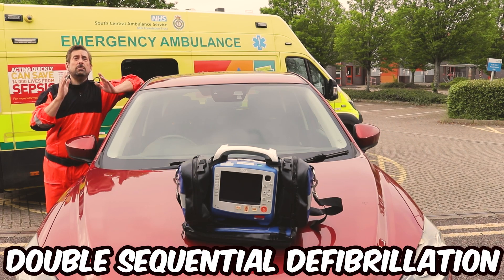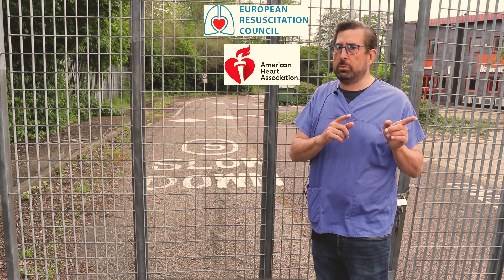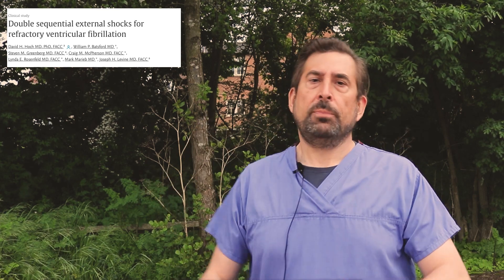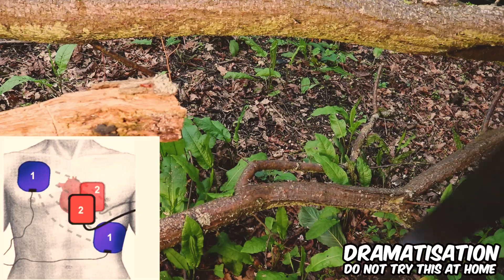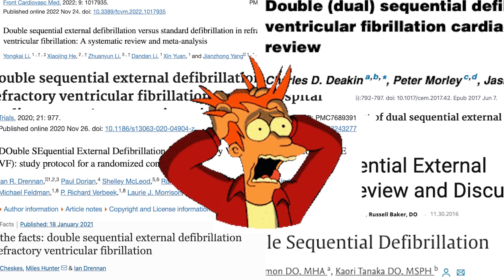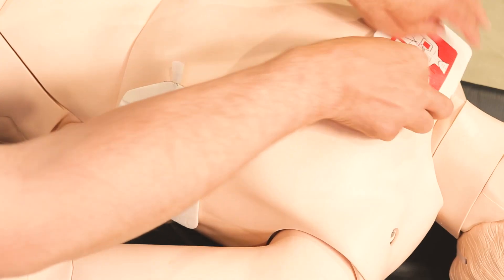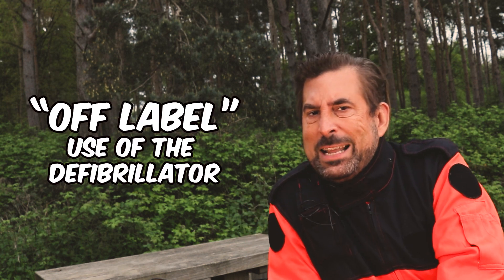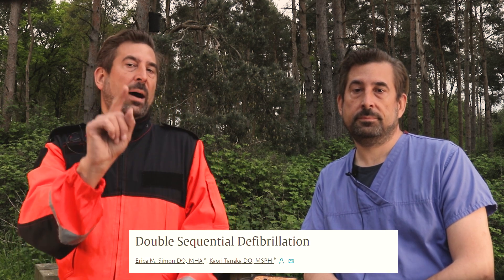Double Sequential Defibrillation: is it worth it in 2023?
Is Dual Sequential Defibrillation worth it in 2023? Is it a game changer, cheap trick or “a Hail Mary” on the way to ROSC? How to perform double defibrillation?

IhCisjXZNuw7u8FL/